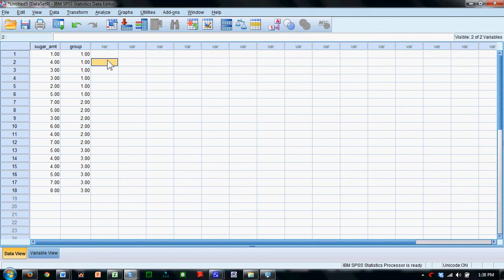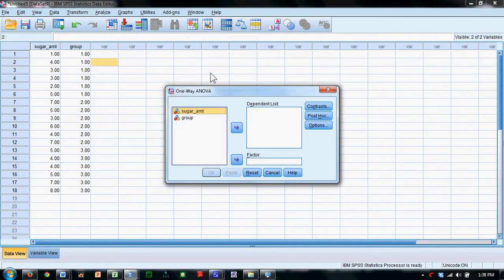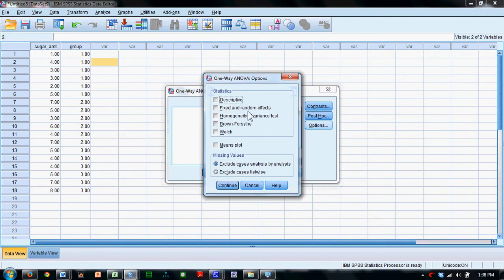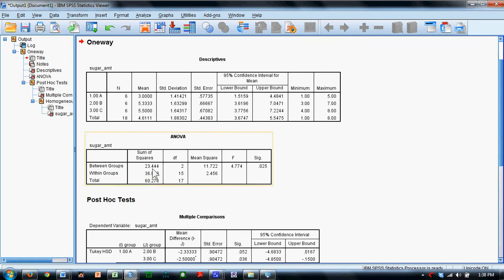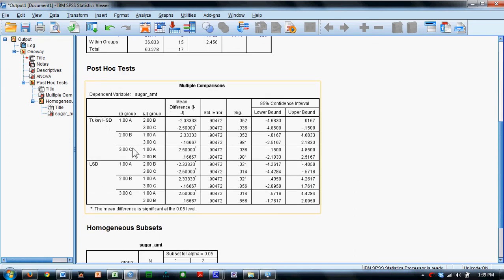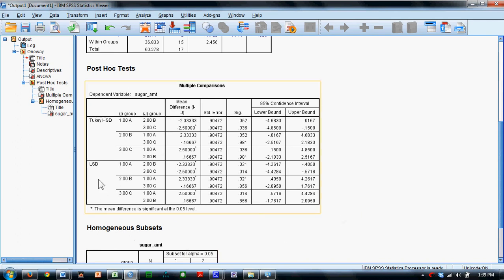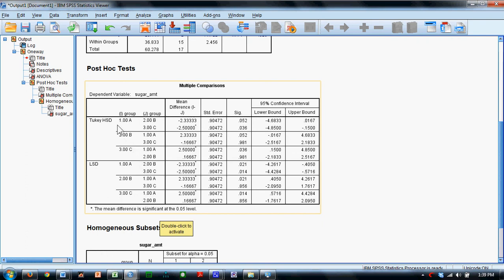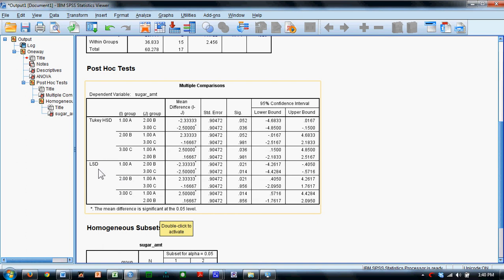One-Way ANOVA in SPSS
Shows how to do a one-way analysis of variance